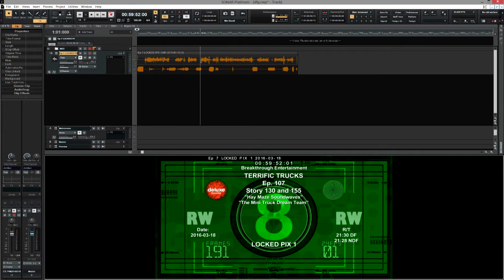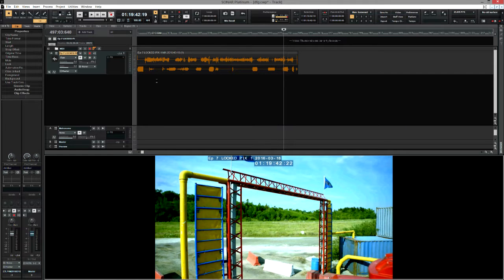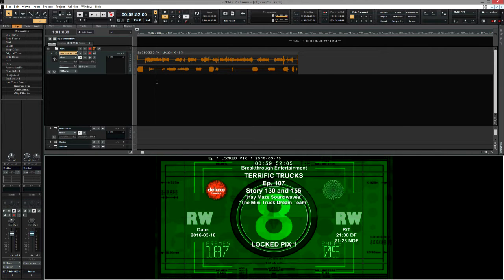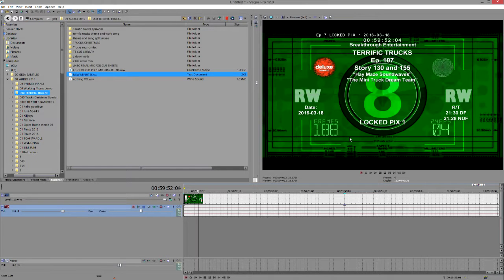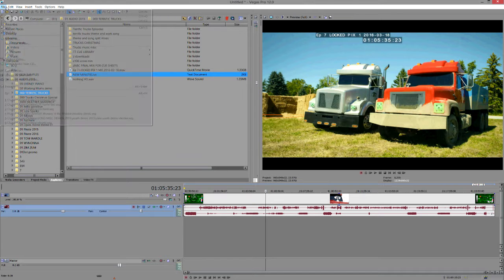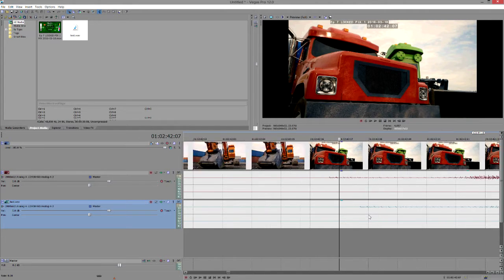Sonar not exporting audio in time from a session containing mp4 or QuickTime file